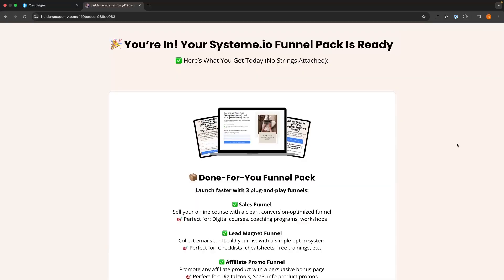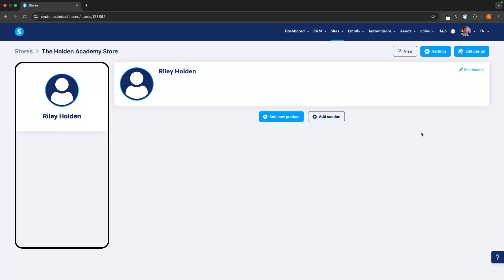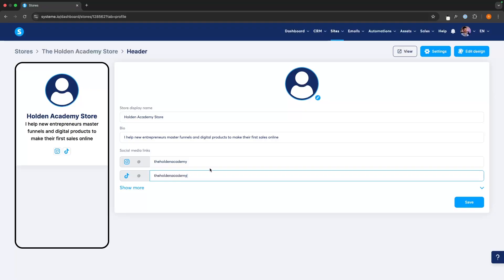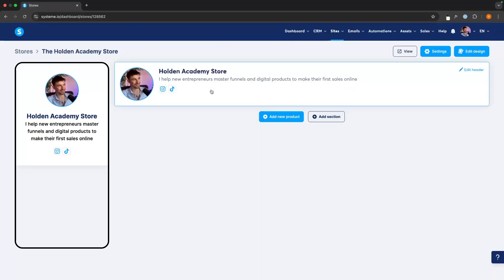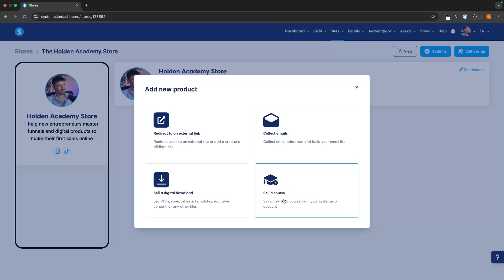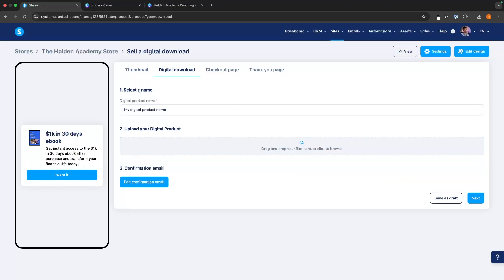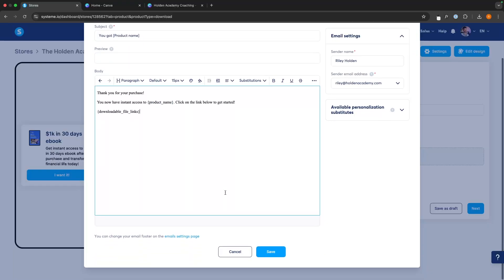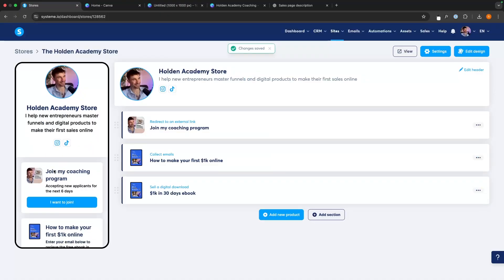How to Create a Digital Store With Systeme.io (2025) | Step-by-Step Tutorial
🌟 Sign up to Systeme.io for free and get $1,497 worth of bonuses

Want to sell your digital products online without paying for other complicated platforms? In this step-by-step tutorial, I’ll show you how to create a fully functional digital store using Systeme.io, completely free.

Systeme.io makes it simple to host, sell, and deliver your products all in one place. Whether you’re selling ebooks, templates, courses, or coaching packages, you’ll be able to set up your store in minutes and start making sales on autopilot.

✅ In this tutorial, you’ll learn:
 • How to set up your digital store inside Systeme.io
 • How to create product pages and a clean storefront layout
 • How to connect your checkout pages and deliver products

💡 Perfect for:
• Digital product creators (ebooks, templates, guides)
• Coaches & course sellers
• Anyone wanting to launch an online store without tech headaches

Timestamps
0:00 - Intro
0:42 - Creating digital store
1:43 - Customize header and info
3:01 - Back end settings
5:50 - Setting up external link
7:04 - Creating thumbnail images
8:56 - Collect emails
10:40 - Selling digital downloads
15:23 - Selling a course
15:30 - Customizing theme
16:15 - Grabbing link to share
16:35 - Outro